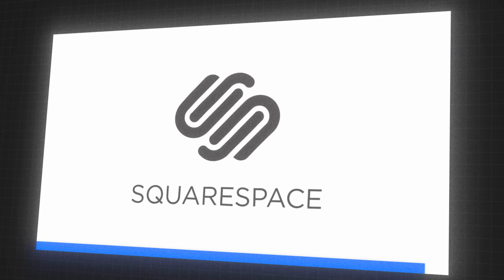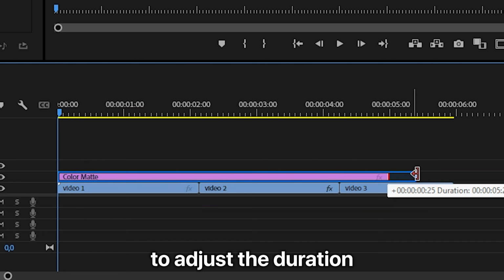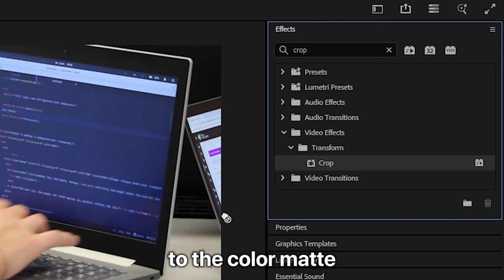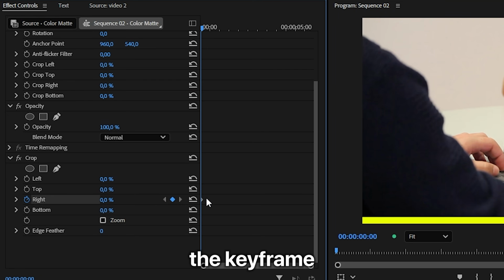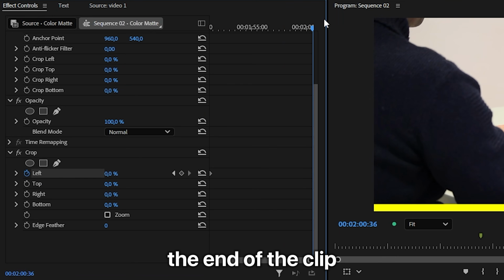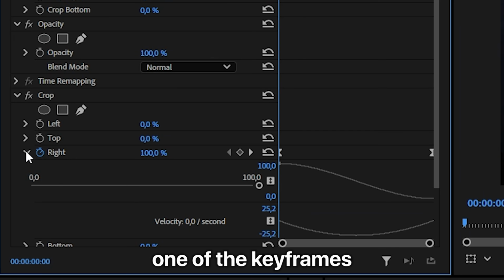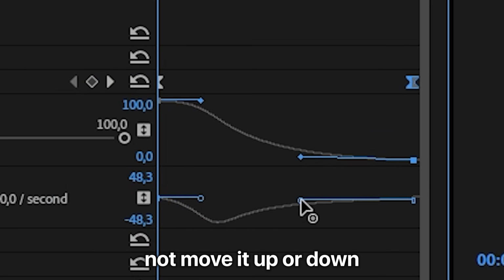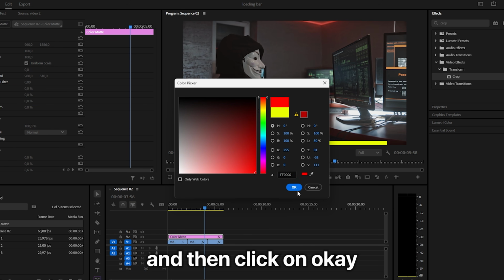How To Make a Loading Bar in Premiere Pro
how to create an advertisement bar in adobe premiere pro 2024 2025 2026

Chapters:
00:00 - Advertisement progress bar tutorial
00:05 - Creating the loading bar
00:29 - Animating the progress bar
00:53 - Reversed progress bar
01:04 - Changing the speed / easing of the animation
01:35 - Changing the bar color